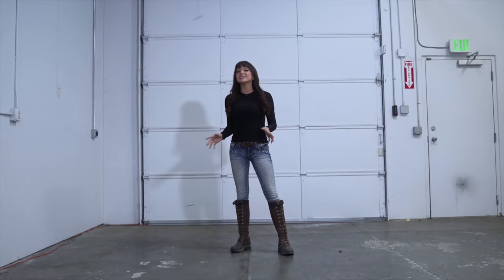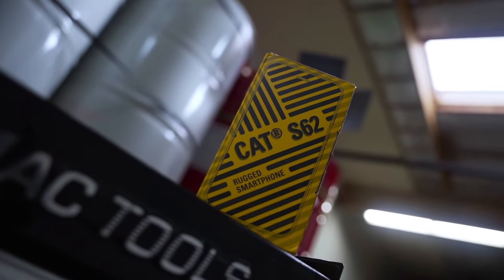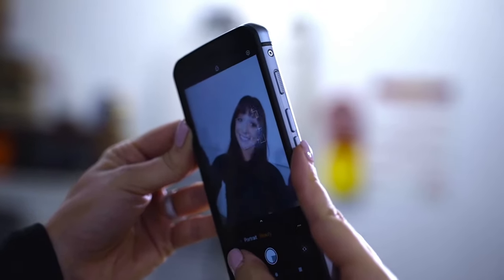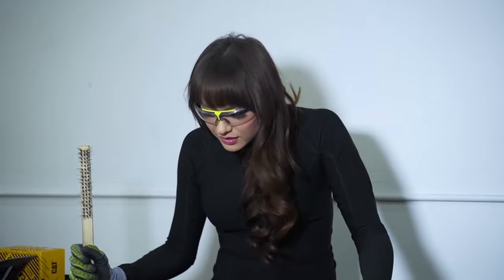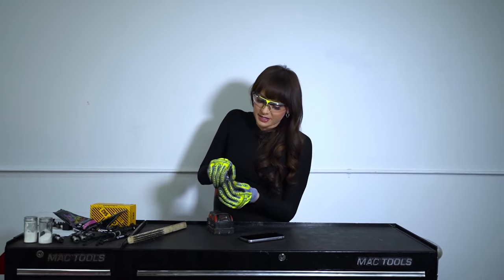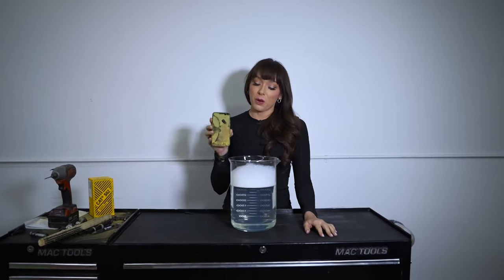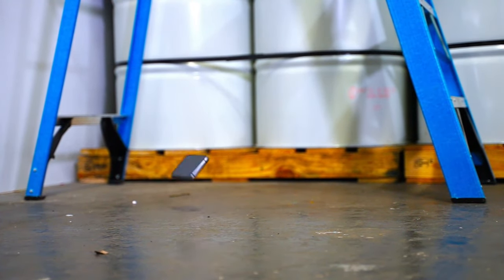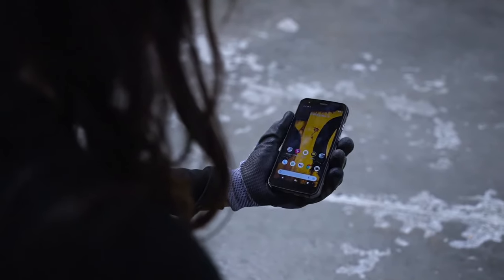Testing the CAT Smartphone | Does it really hold up?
In this video we do some destructive testing to see if the CAT Smartphone holds up to the claims. Is it as good as we hoped?

Don't miss out on the Ally Safety Toolbox Talk Video Membership!
S62 is a rugged phone with muscle. As my followers know, for the work I do reliable equipment is essential. The Cat S62 is deliberately built for dependability, drawing from more than a decade of experience and combining the ultimate military-grade technology.

Enter to win a new CAT Smartphone!

How to enter:
3. Like this video

For more info on Ally Safety videos and resources for safety pros, check out at:

CAT Smartphone